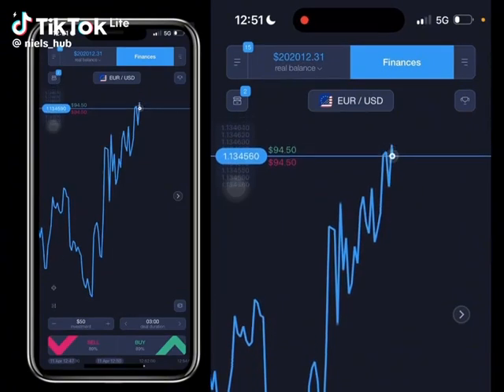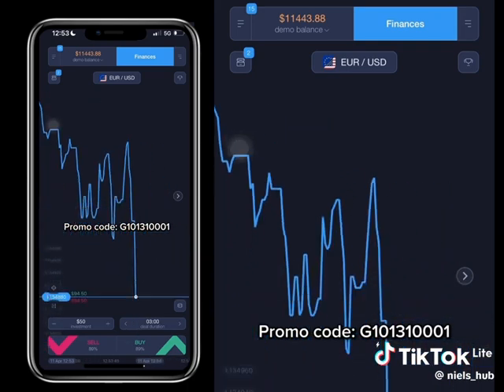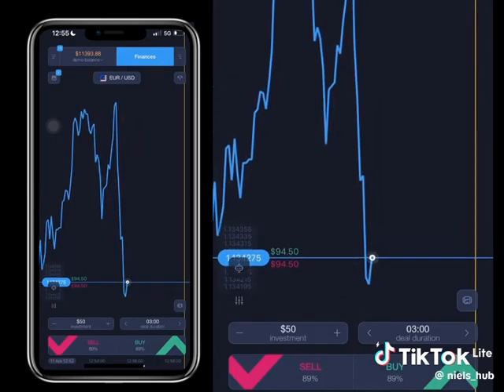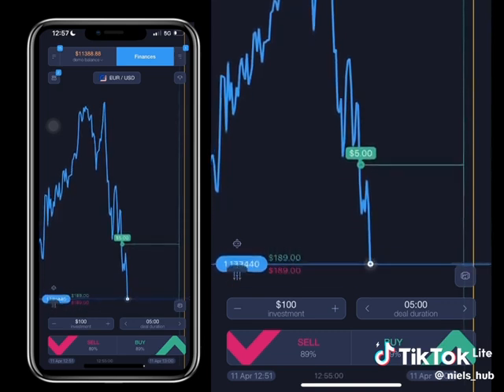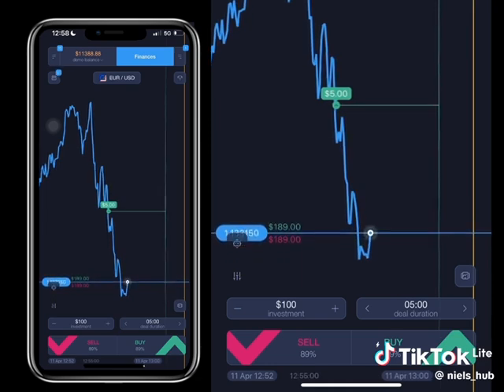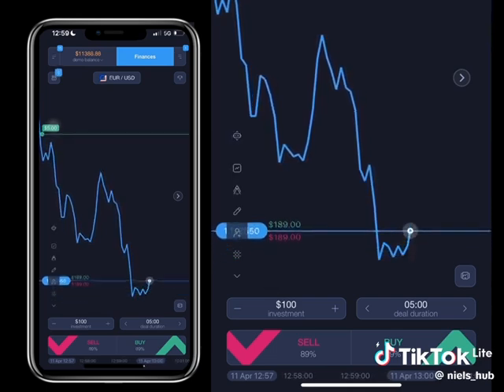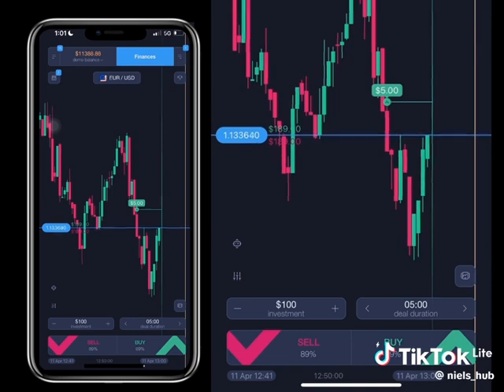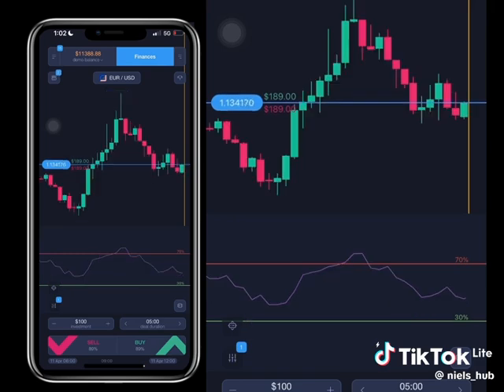How to trade using expert options